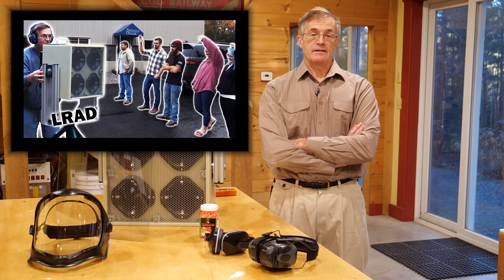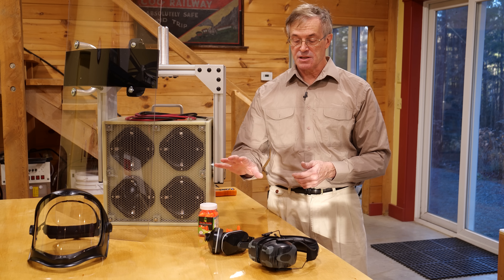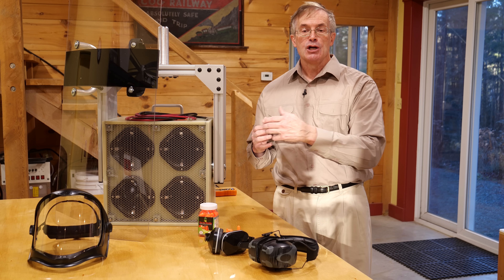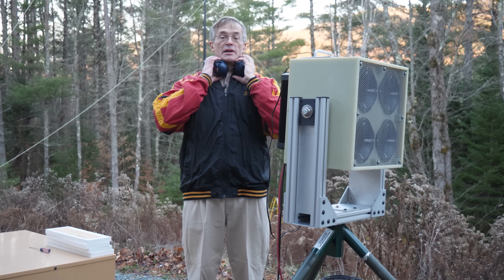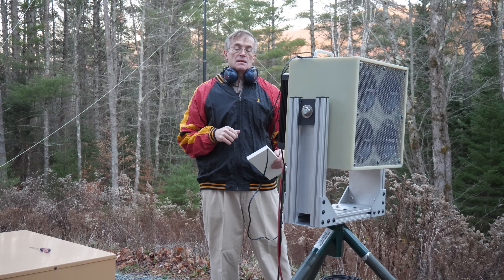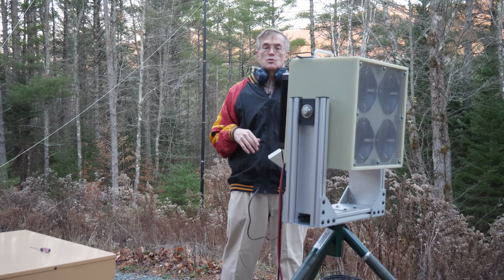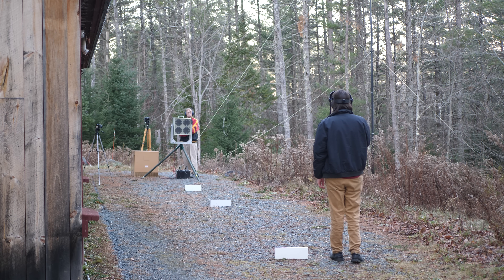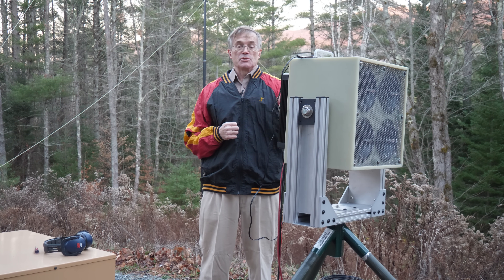DEFEATING LRAD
We test a few different methods for protecting yourself against an LRAD system.

Nothing - 3:54
Earplugs - 4:50
Standard Headphones - 5:54
Electronic Headphones - 6:46
Face Shield - 8:21
Riot Shield - 9:23